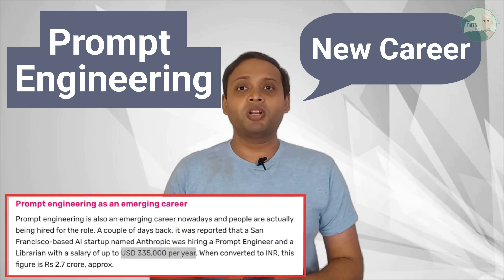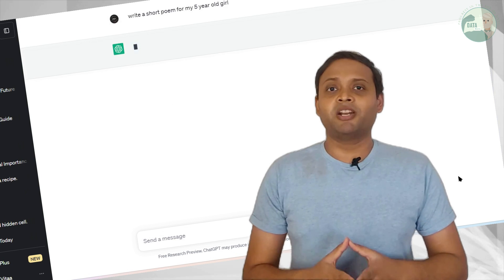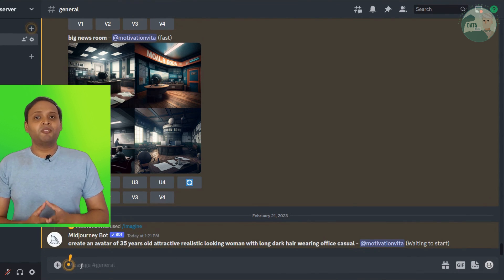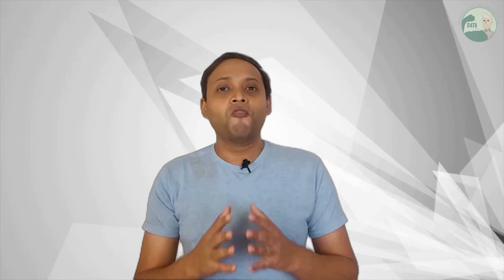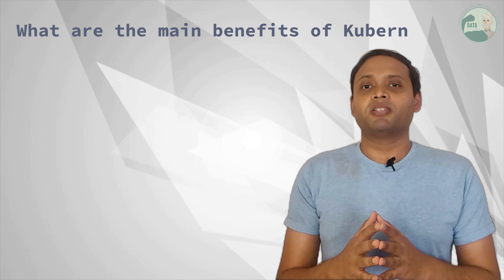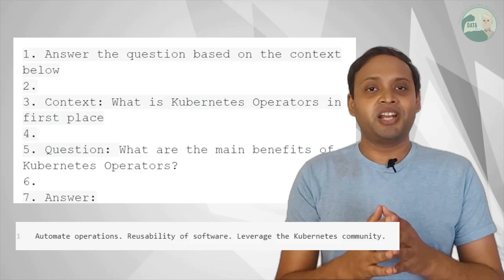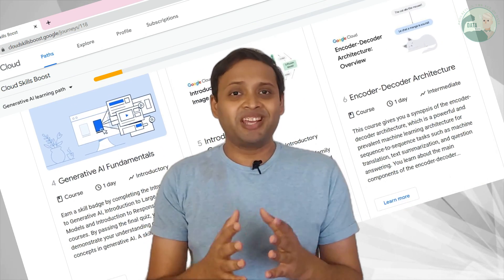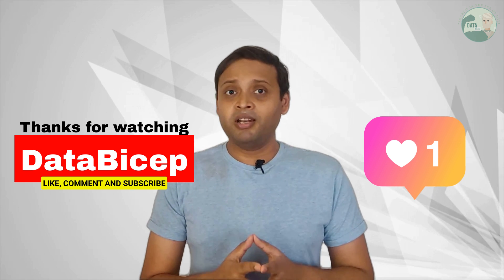Do you want a Career in Generative AI? Learn PROMPT ENGINEERING first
Prompt engineering is a crucial skill in the world of generativeai and Large Language Models. If you want to advance your career and earn a high income, this is an area you need to master.
In this video, we'll explain what prompt engineering is, why it's important, and how you can learn it. We'll discuss the tools and techniques used in prompt engineering such as GPT-3 and ChatGPT.
If you're interested in pursuing a career in AI or just want to upskill yourself, watch this video to learn more about prompt engineering and how it can change your career trajectory. Plus, we'll give some excellent prompt engineering course recommendations at the end.

If you speak हिंदी or বাংলা, you can turn the subtitles on. All videos of DataBicep are available with subtitles in 3 language english bengali / bangla and hindi

Video Chapter
00:00 - Why do you need to learn Prompt Engineering?
00:50 - What is Prompt Engineering?
01:35 - Prompt Engineering Example, Image Generation using prompt
03:11 - Why does companies pay high salary to Prompt Engineers?
06:14 - From where can you learn Prompt Engineering

Do you plan to become data analyst in 2023 ?

@databicep brings your daily does of analytics dataengineering hacks. Its your beginners guide to learn data analysis AI, ML, Data Engineering. This channel is dedicated to teach quick tricks of trades of Analytics and Data Science. If you are planning to get into world of analytics, trying to learn data visualization or to learn tools like excel, power bi, tableau.. this is your HOME.